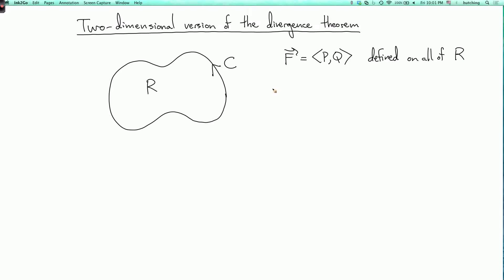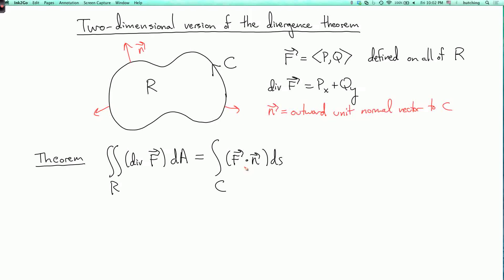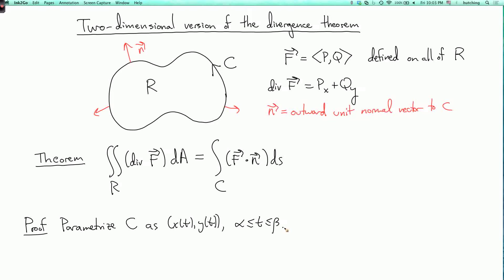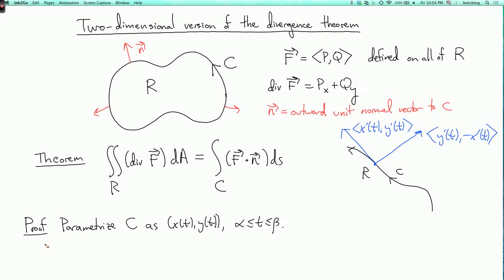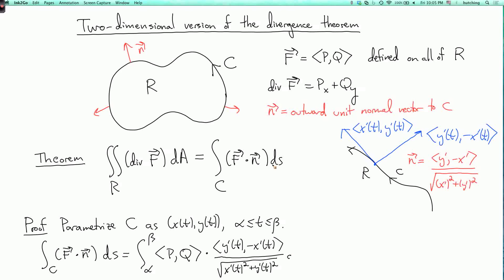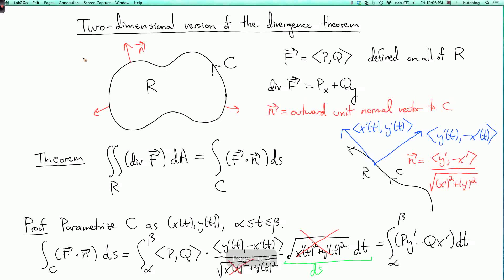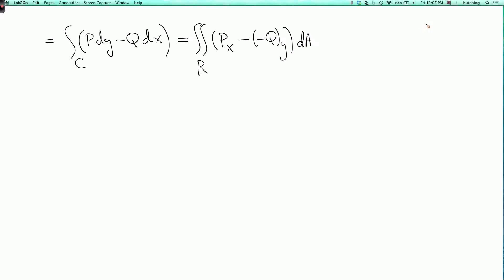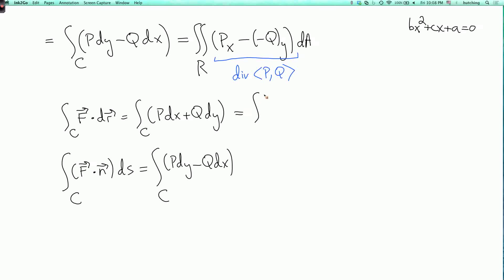Multivariable calculus 4.7.5: Two-dimensional version of the divergence theorem